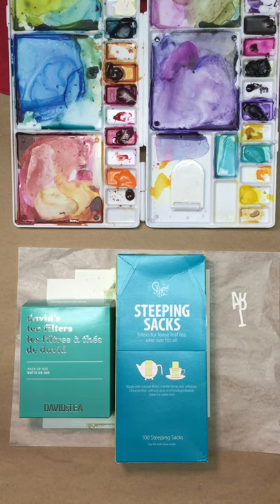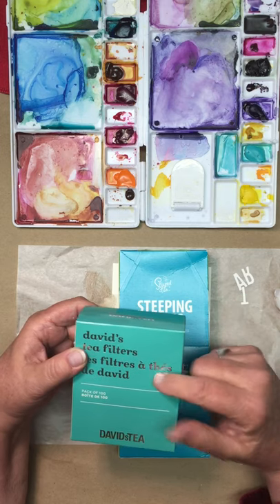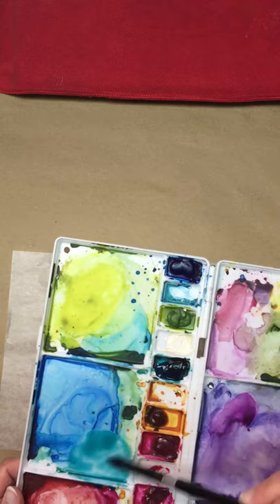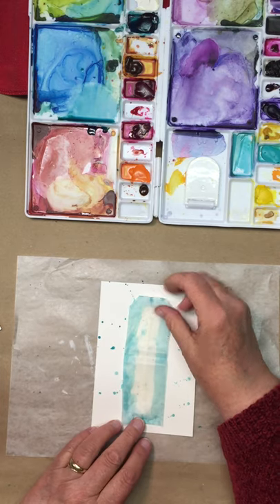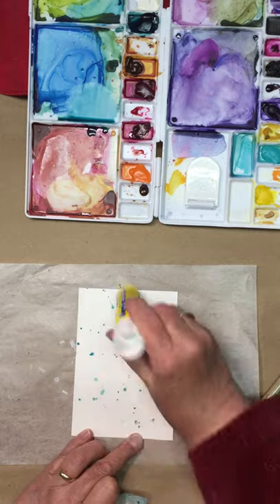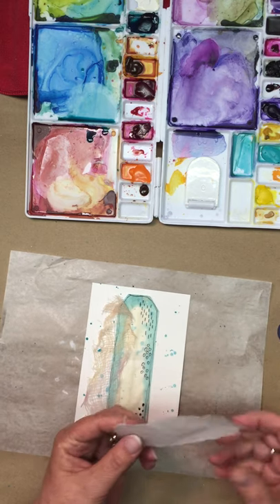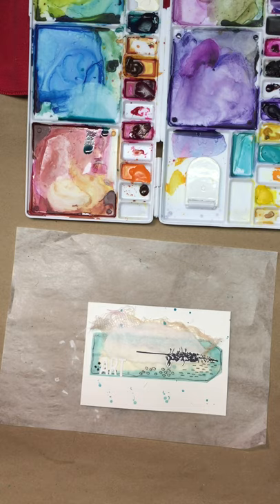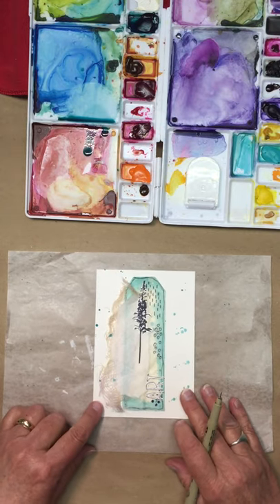A R T Teabag Card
Process of creating the card